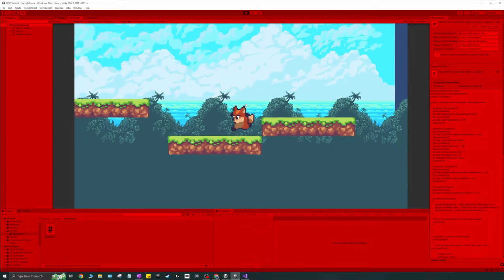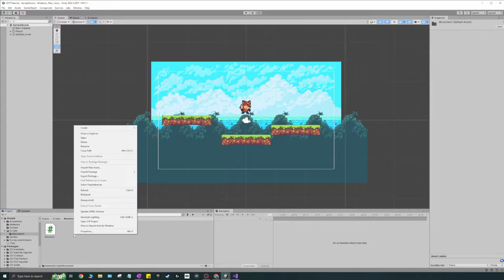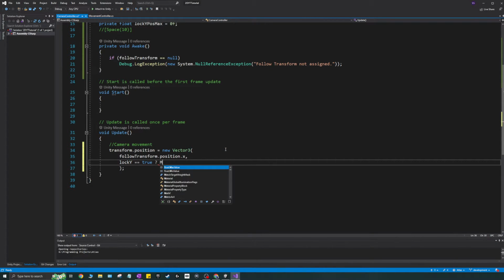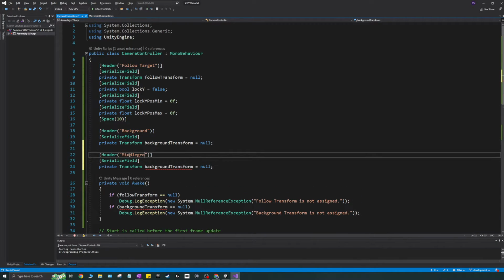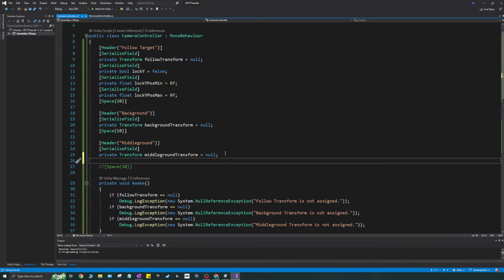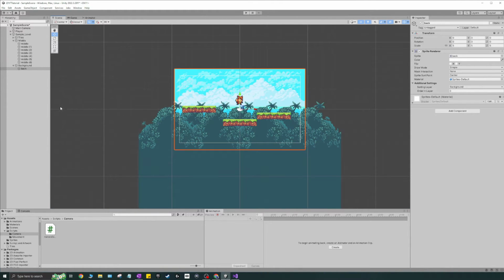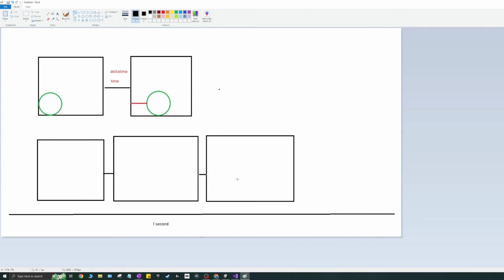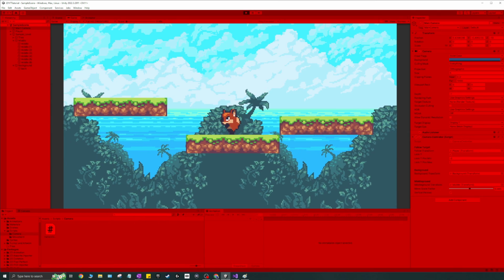[ 10 ] Create a 2D Side Scroller in Unity - Camera Controller - Follow, Parallax and DeltaTime bonus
Support:
- Udemy courses coming soon!

Chapters:
00:00 Intro
00:23 Code Fixes
02:41 Camera Script
09:02 Background Follow
12:40 Parallax Effect
16:05 Fix Middleground
17:49 Delta time intro
22:48 Outro